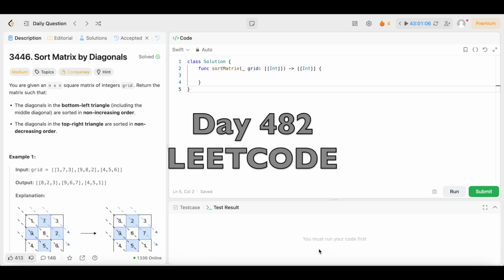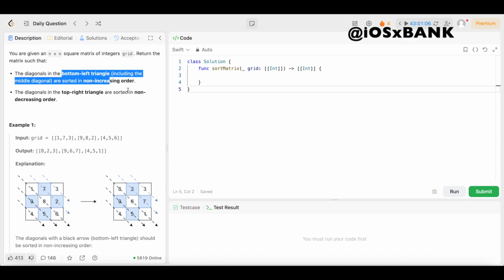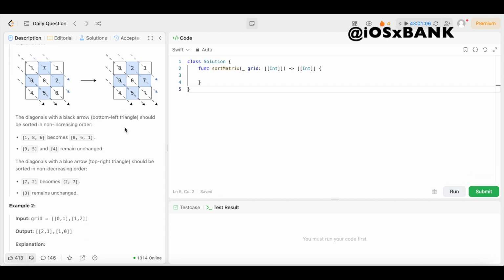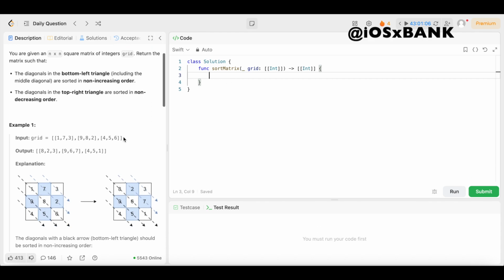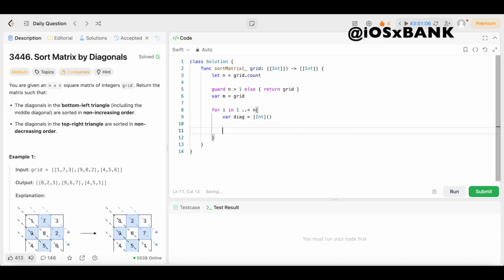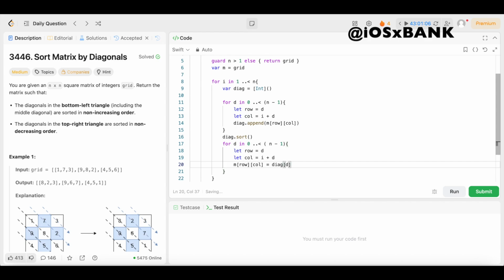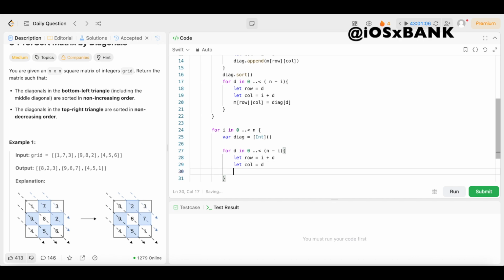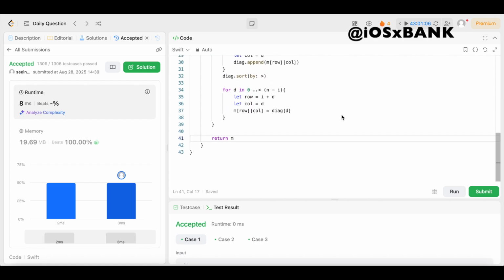Day 482: LeetCode Problem 3446. Sort Matrix by Diagonals - Swift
0:00 Problem Walkthrough
0:52 Example Walkthrough
5:20 Example Walkthrough